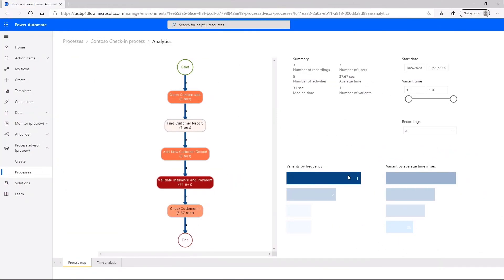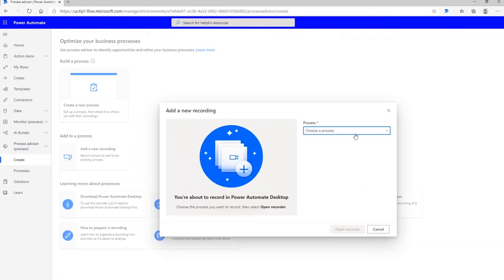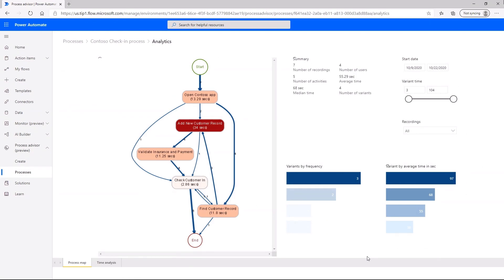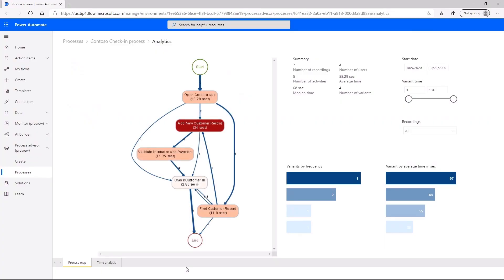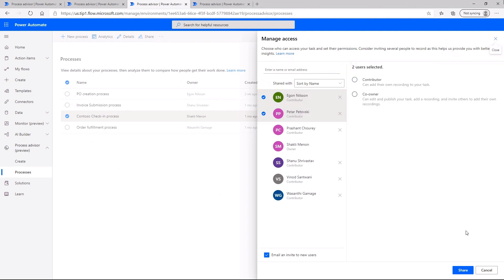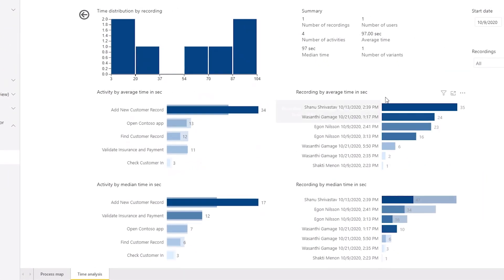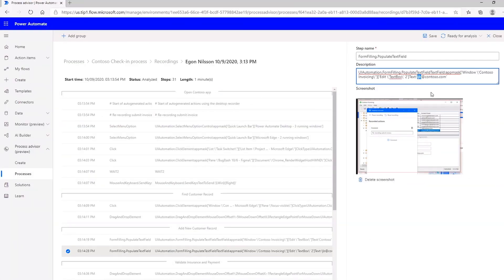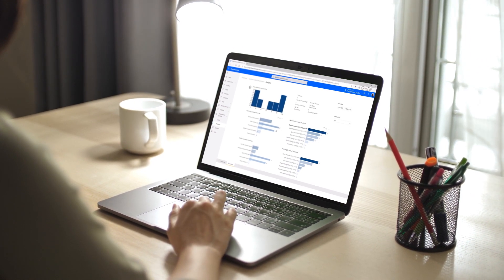Optimize efficiency with process mining in Microsoft Power Automate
Learn how you can identify bottlenecks and improve your understanding of business processes with process advisor (preview), the process mining capability in Power Automate.